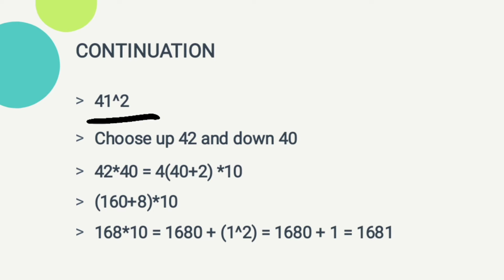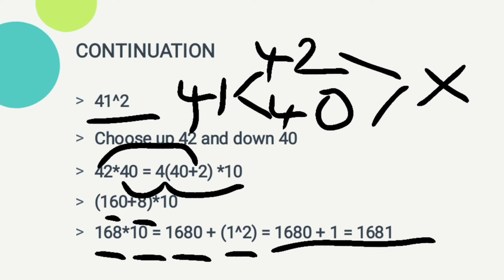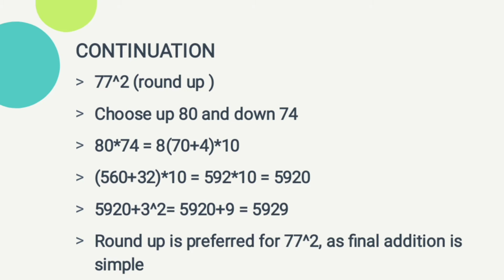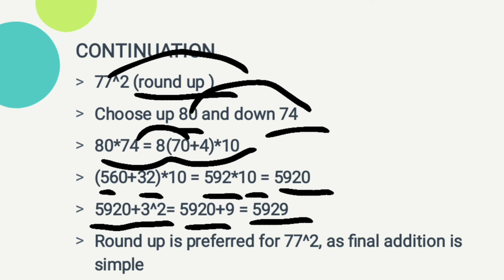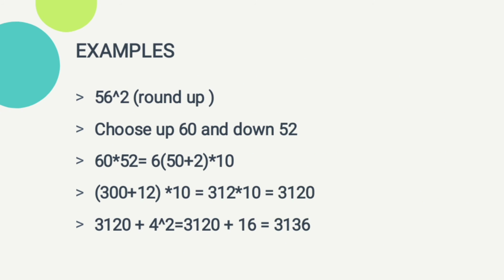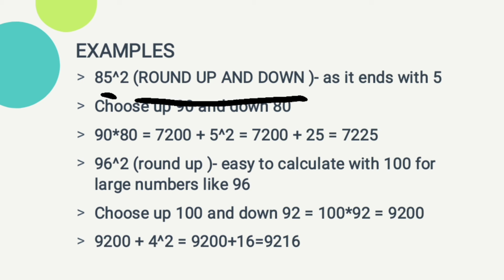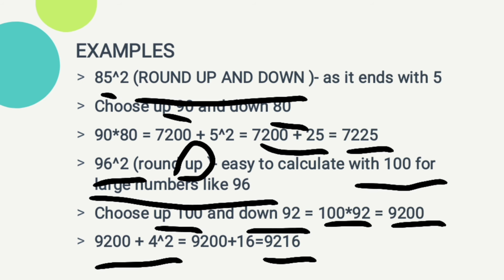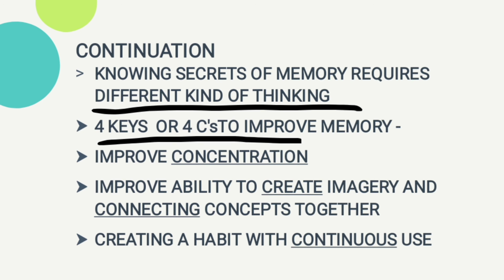Squaring two-digit numbers -part 2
learn how to square 2 digit numbers by rounding up and rounding down @olympiadmathtamil1985